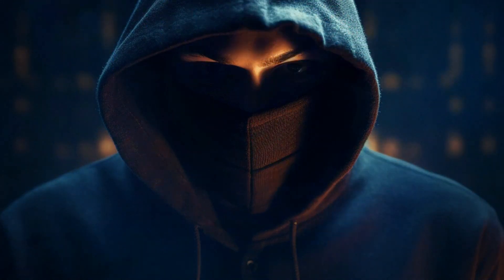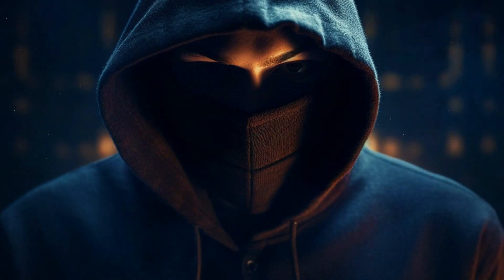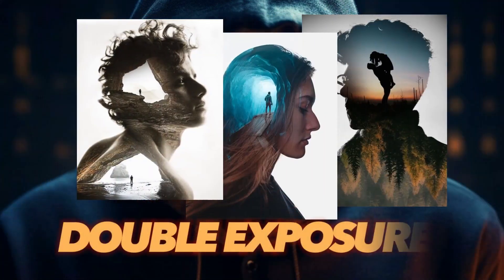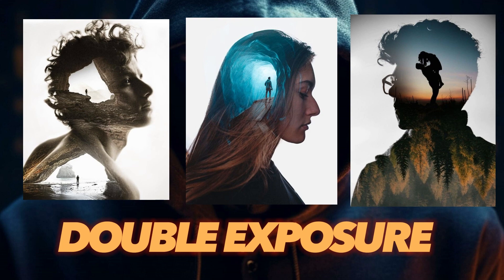One Click Graphic Designing Techniques for Beginners - Coreldraw Tutorial